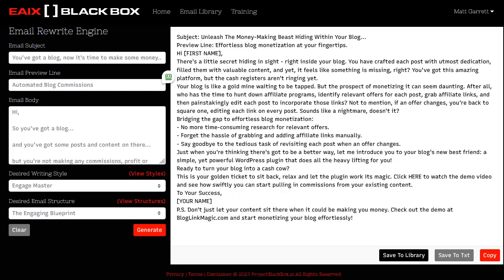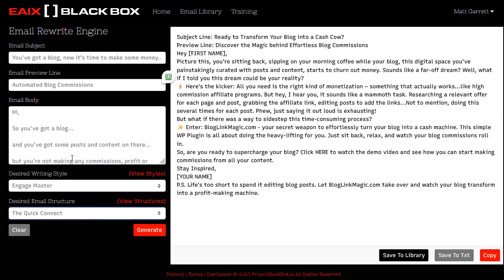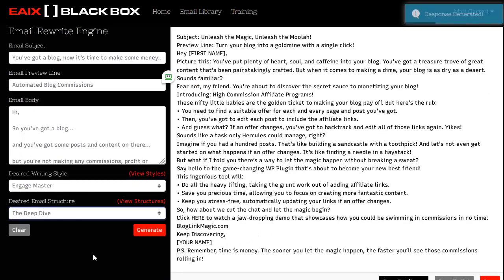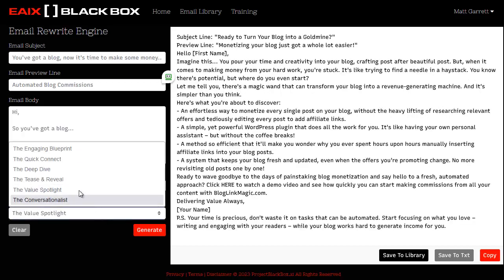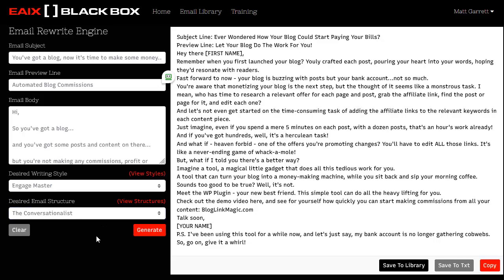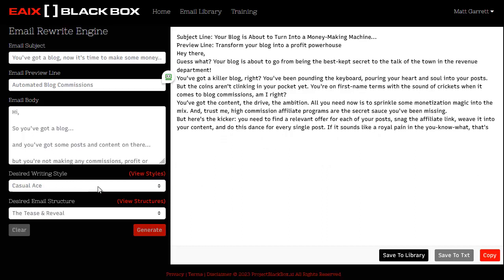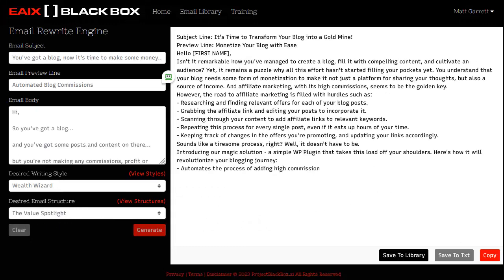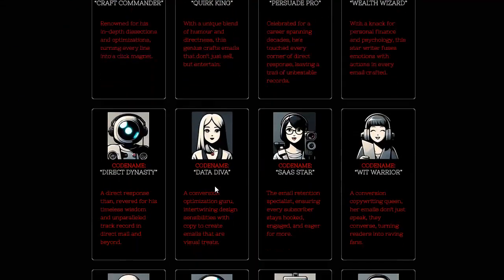EAIX Blackbox AI Email Software - Structure & Combos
Check it out at projectblackbox.ai/eaix01